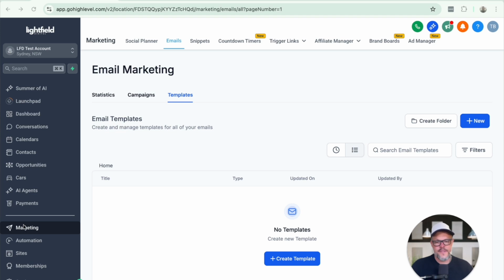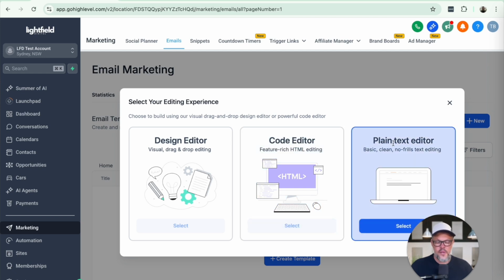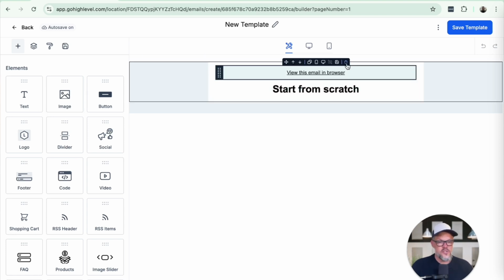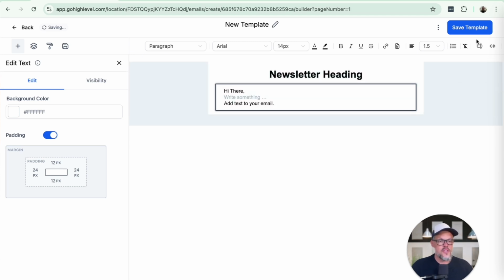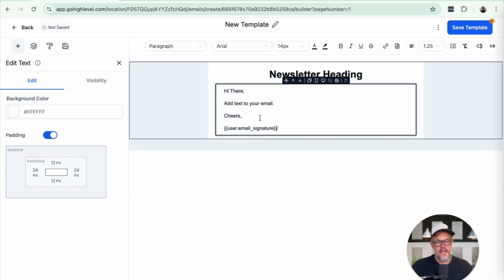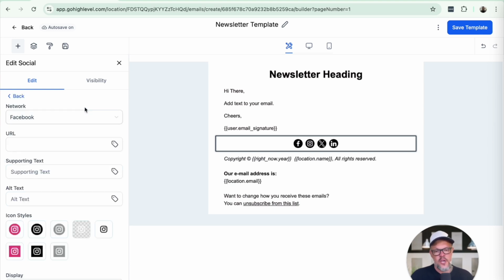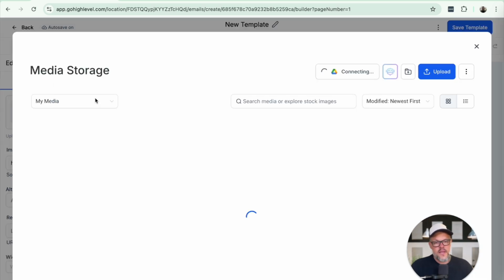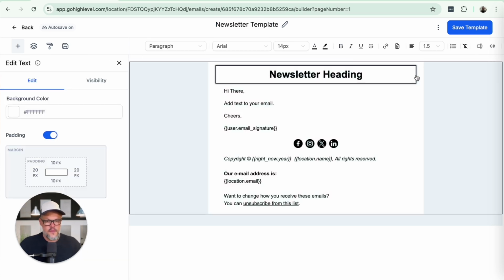How To Create Email Newsletter Templates in Go High LevelFull Guide 2025